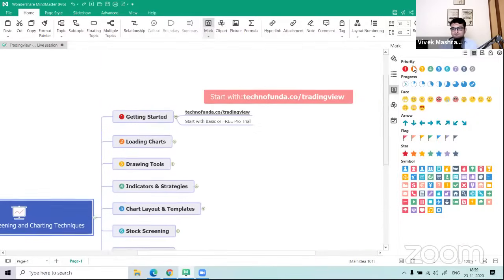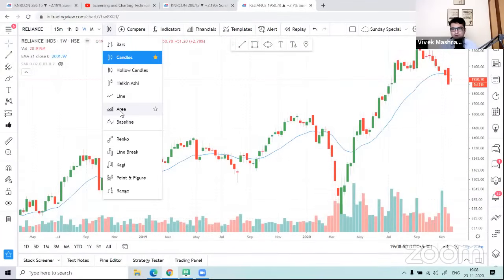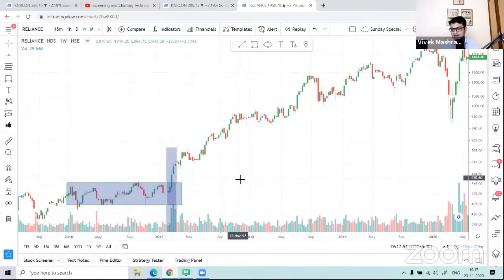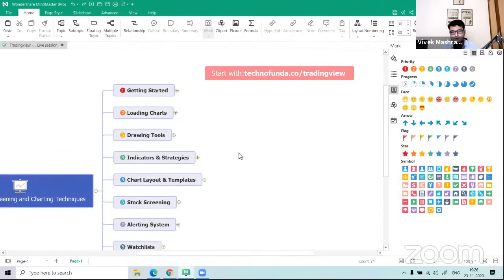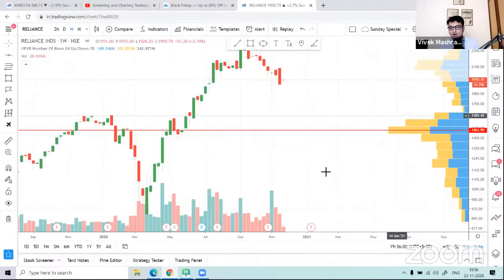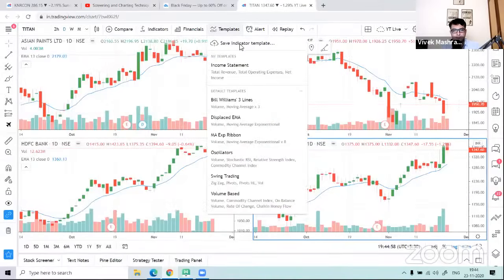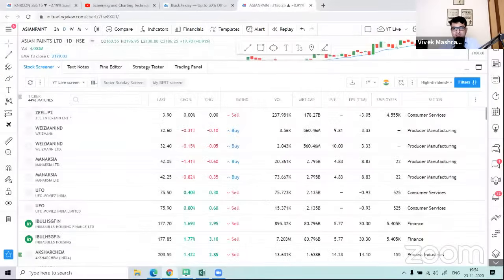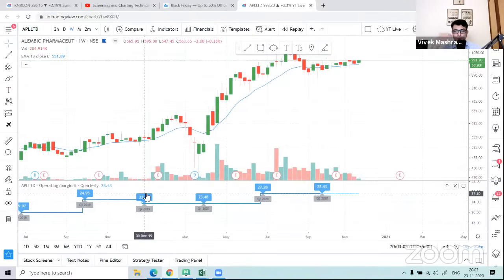TechnoFunda Screening and Charting Techniques Using Tradingview